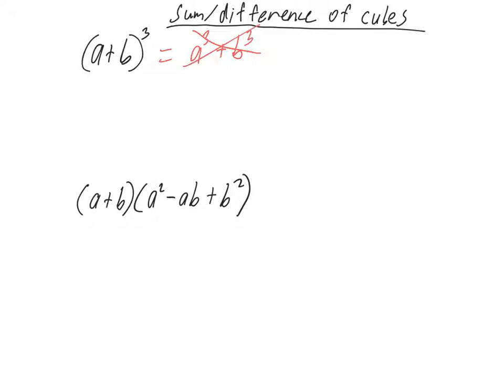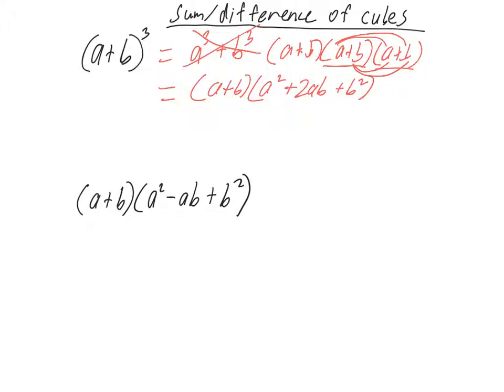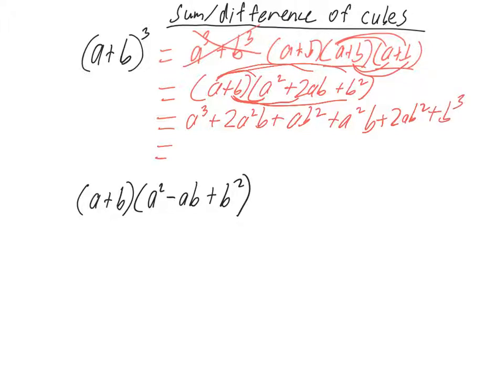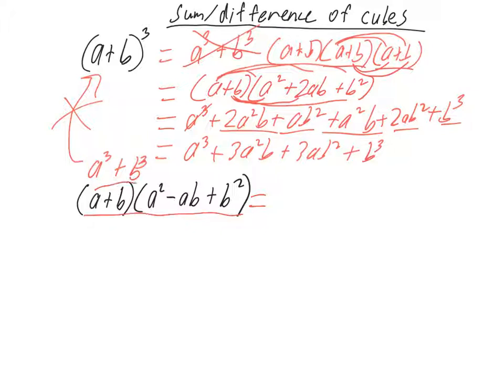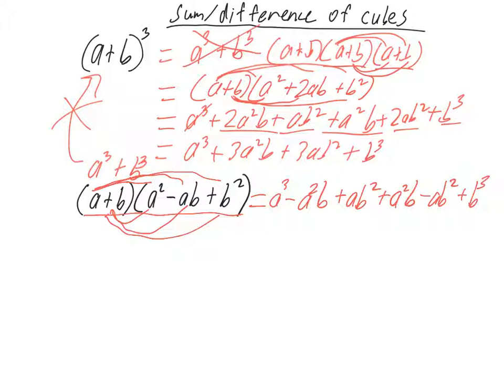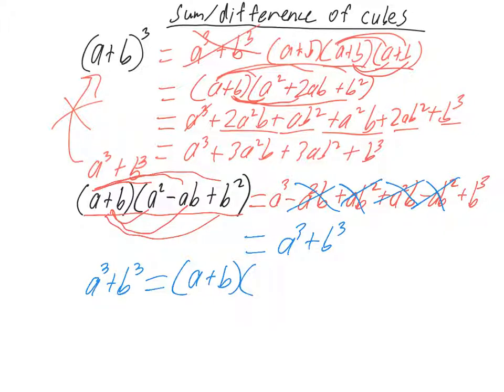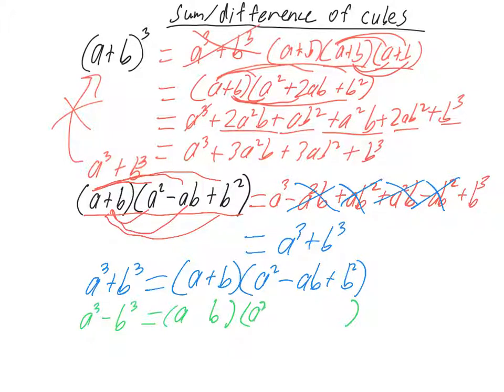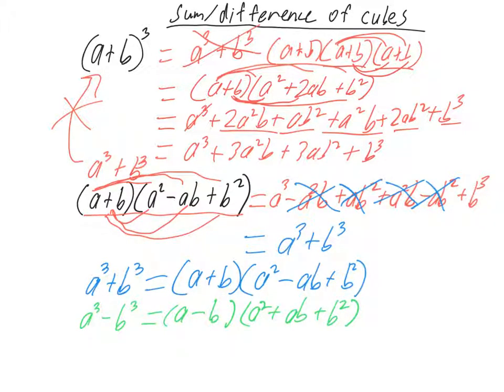Deriving sum and difference of cubes